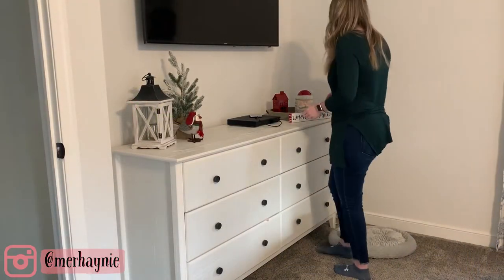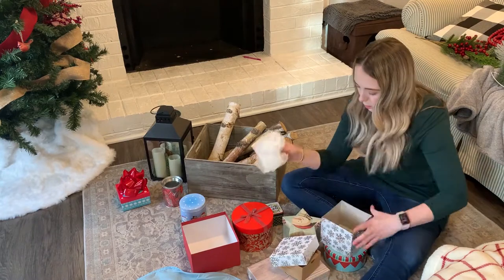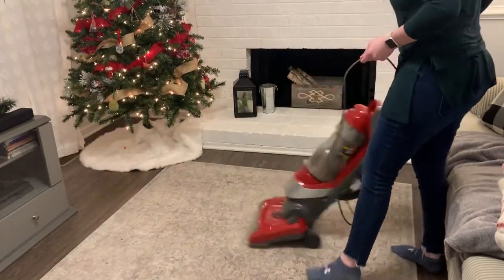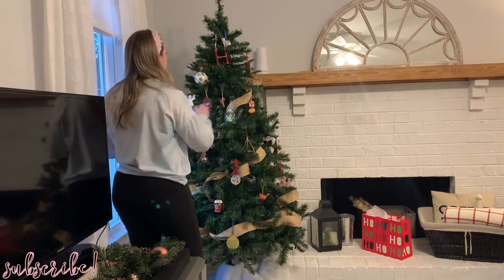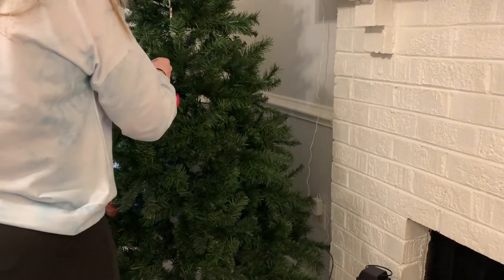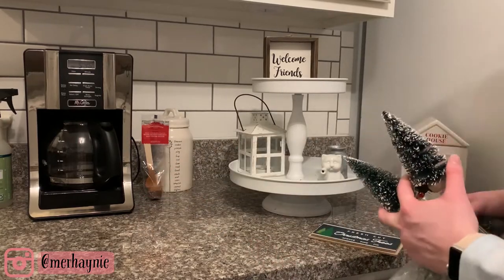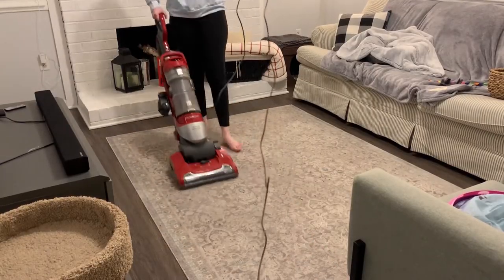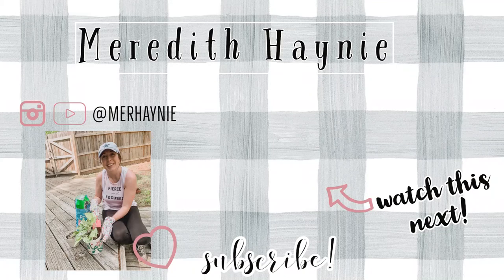NEW! EXTREME CLEANING MOTIVATION! AFTER CHRISTMAS CLEAN WITH ME | TAKING DOWN CHRISTMAS DECOR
Hey friends! Today's video is sure to give you lots of extreme cleaning motivation. Join me in taking down Christmas decor and clean with me! 🌟
EXTREME CLEANING MOTIVATION! AFTER CHRISTMAS CLEAN WITH ME | TAKING DOWN CHRISTMAS DECOR

Receive a Mrs. Meyer's Holiday Bundle for FREE with your 1st purchase of $25+